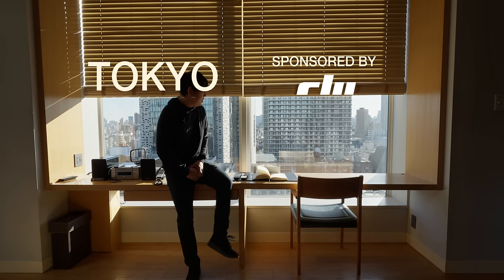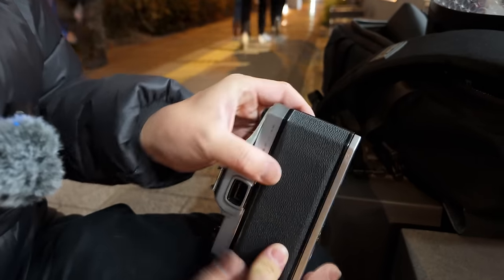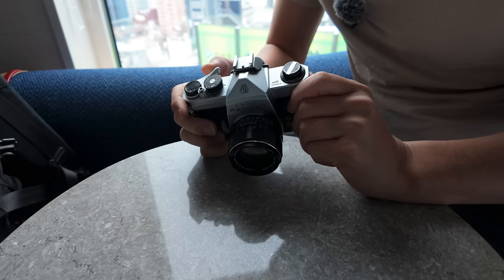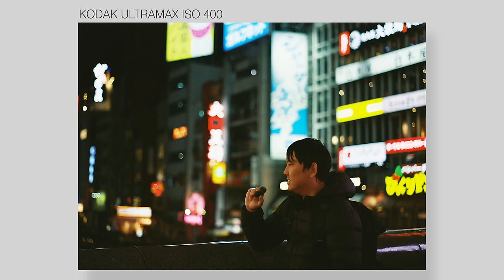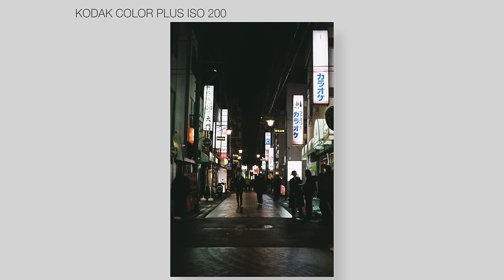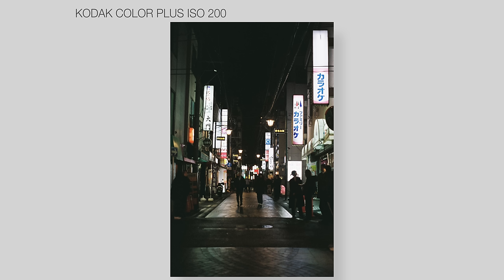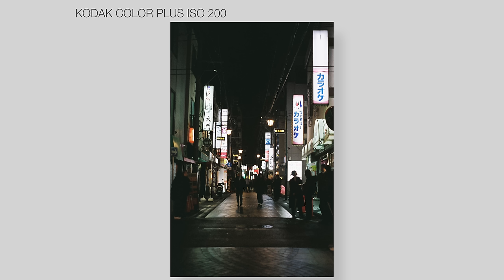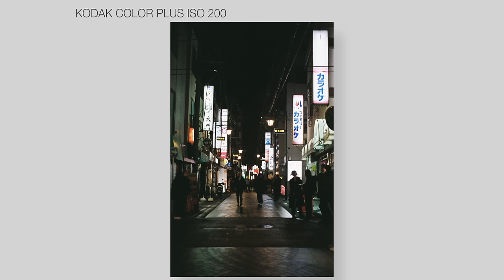My First Time Shooting on FILM! | Photography in Japan